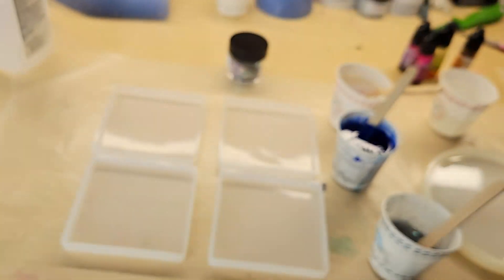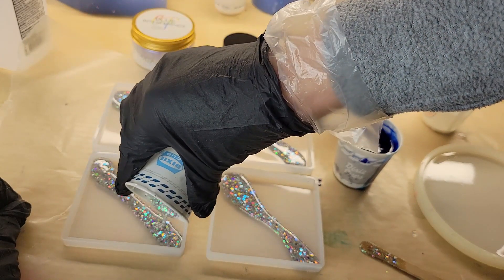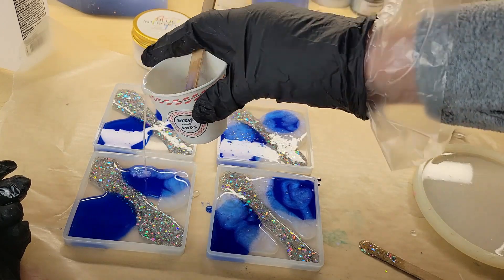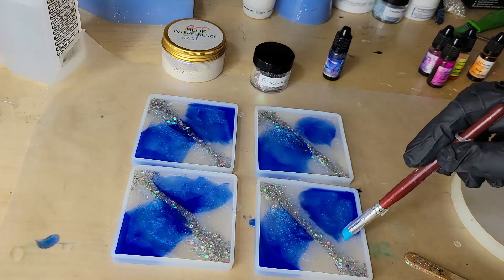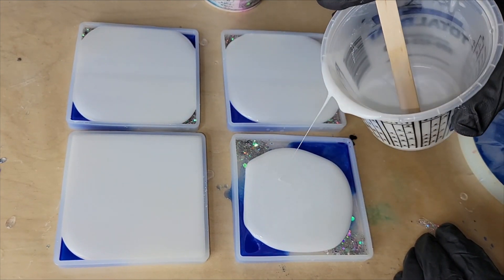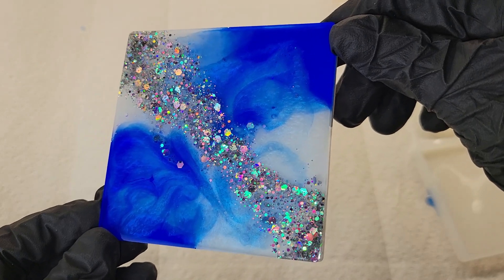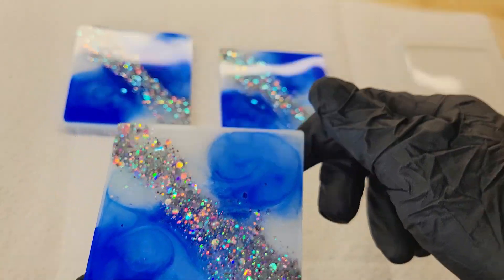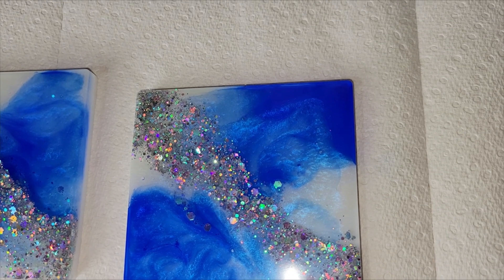I messed these up 😭 Dark Blue milky way resin coasters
Check out my previous videos using this same technique but with different colors.

Check out this video to see how I add a layer of artwork to my resin coasters that don't turn out

Link to the coaster molds I used in today's video from @LET'S RESIN

Square Coaster mold set-
s

Today I used angel white epoxy paste, blue interference mica powder and fireworks glitter from Laura's art corner.

The resin I used today was TotalBoat TableTop Epoxy from @TotalBoat

3M half face respirator I use. You must purchase 3M organic vapor filter cartridges separately.

3M organic vapor filters/cartridges I use on my respirator

Ksresin- NAPTIME

GenCrafts- NAPTIME10

WynnModernArt- WynnWithNaptime20

LET'S RESIN- glitter and pigments- 10naptime

LET'S RESIN silicone molds- naptimemold